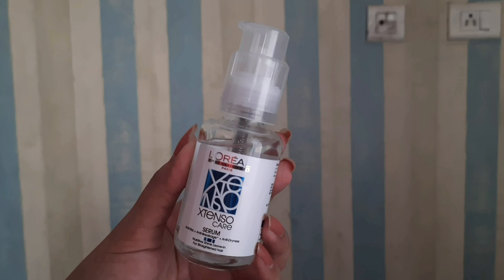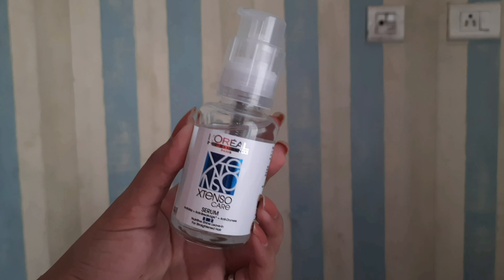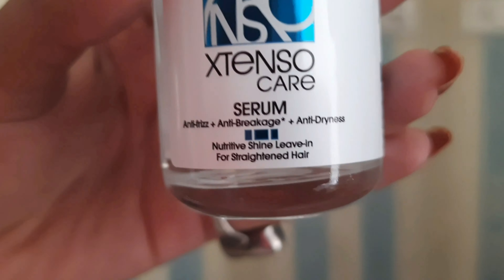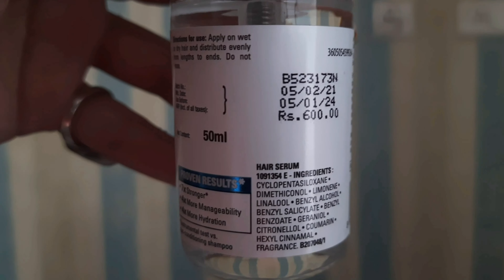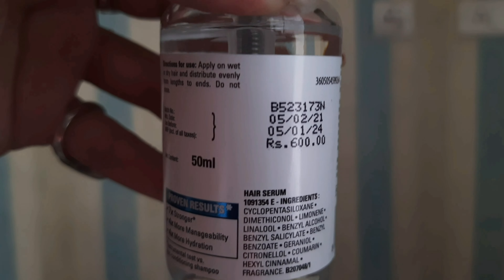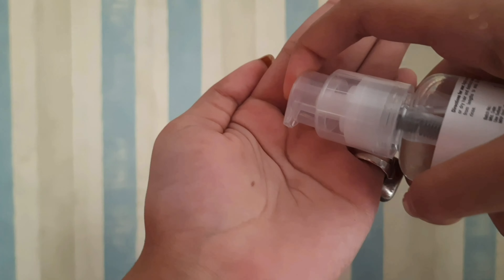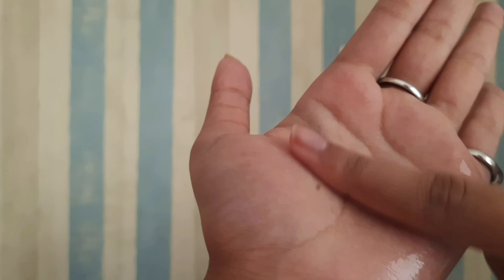L’Oreal Professionnel Xtenso care review – Does it really work?